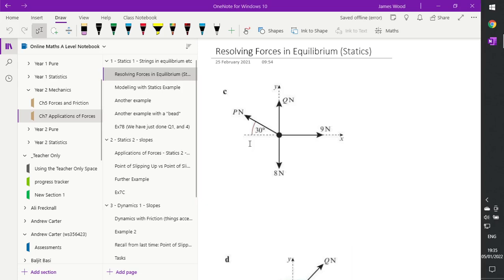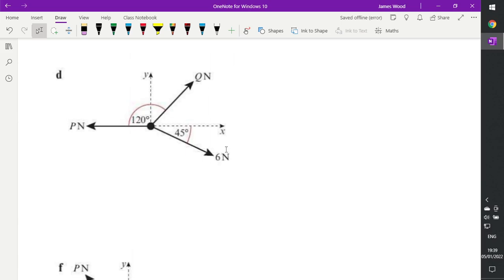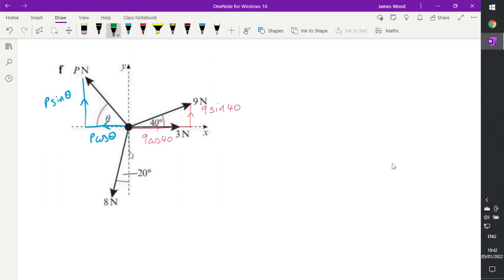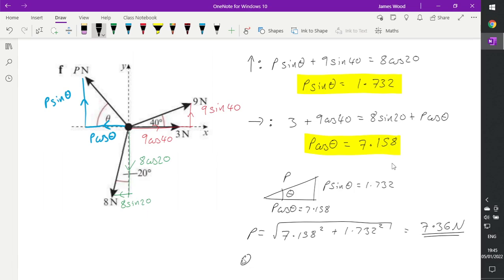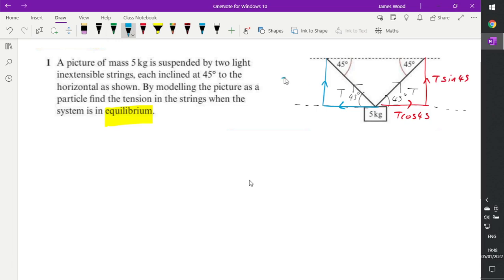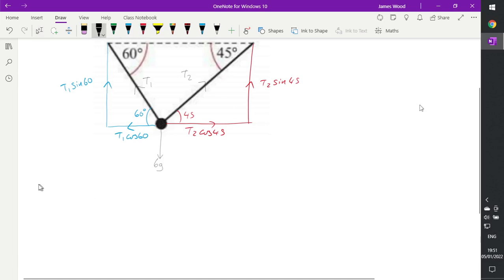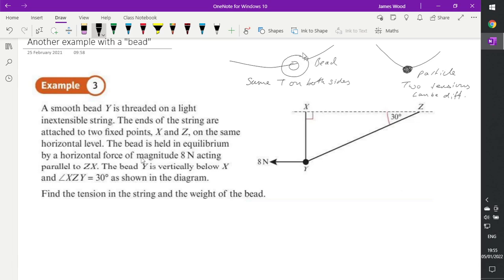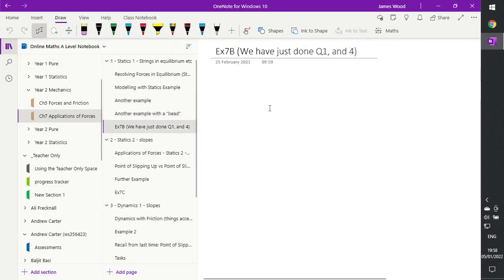Applications of Forces 1 - Statics, strings and equilibrium problems etc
Edexcel A Level Maths - Mechanics - Chapter 07 - Applications of Forces - Lesson 1 - Statics, strings and equilibrium problems etc